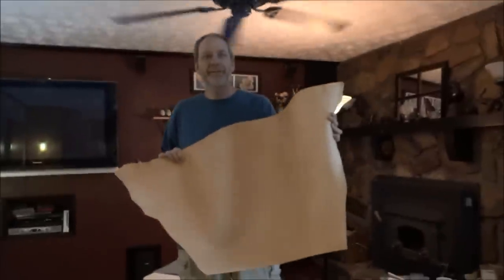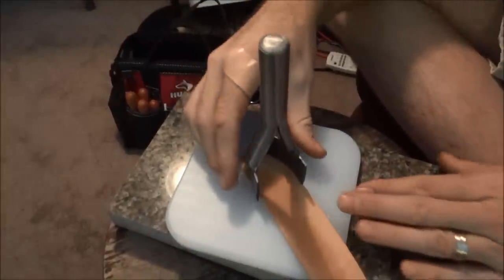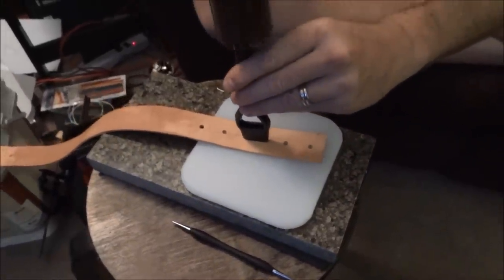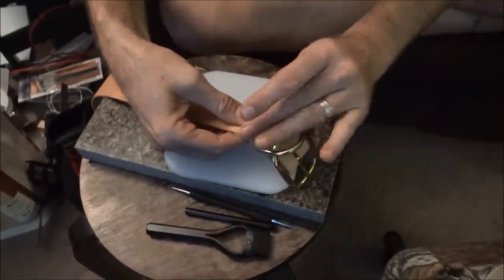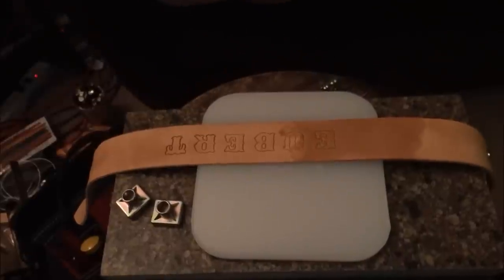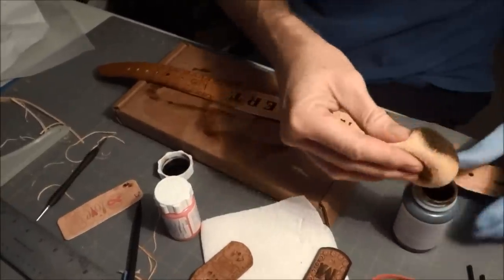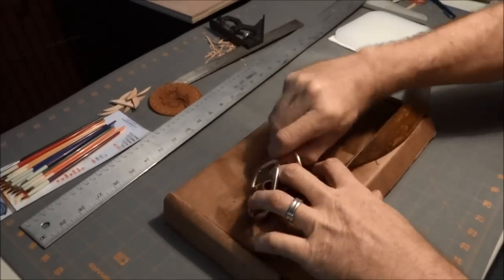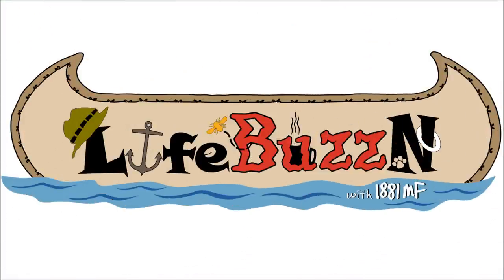World's Easiest Hand Made Leather Dog Collar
Here is a quick video of us Making Neubert a new Hand-made Leather collar.  What a fun and pretty easy project.
Here is the beginner kit I used